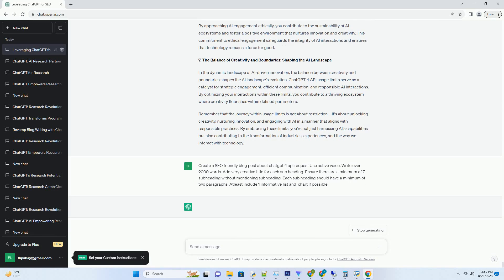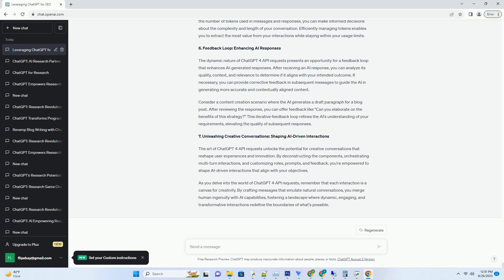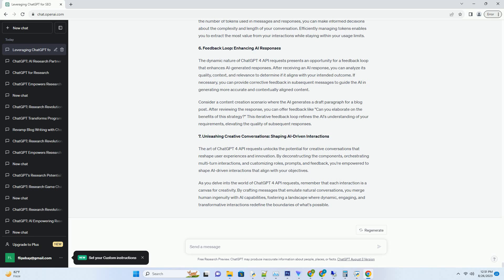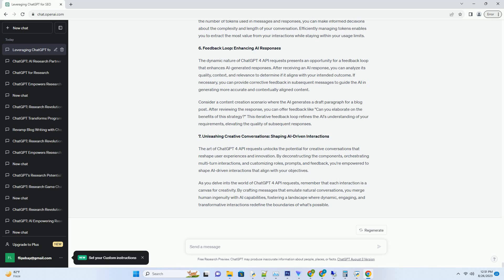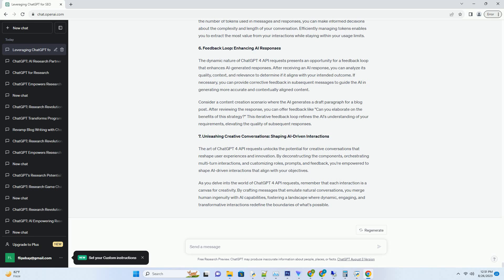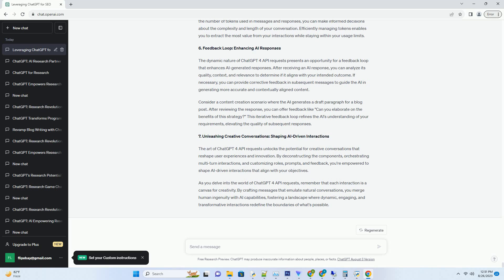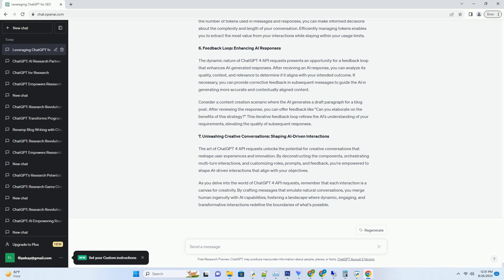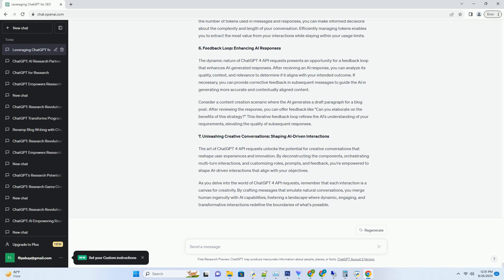chatgpt 4 api request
title: crafting conversations: a deep dive into chatgpt 4 api requests
in the realm of ai-powered interactions, chatgpt 4 api requests are the gateway to dynamic conversations, transformative applications, and creative innovation. understanding the intricacies of these requests unlocks a world of possibilities. this comprehensive guide takes you on a journey through the art of chatgpt 4 api requests, exploring their components, customization, and the strategies that empower you to shape ai-driven conversations.
1. a prelude to interaction: deconstructing chatgpt 4 api requests
at the heart of every ai interaction lies the chatgpt 4 api request. this request encapsulates the input, instructions, and context you provide to the ai, shaping the nature of the ensuing conversation. the components of a request include the "messages" parameter, which contains an array of message objects that sim ...